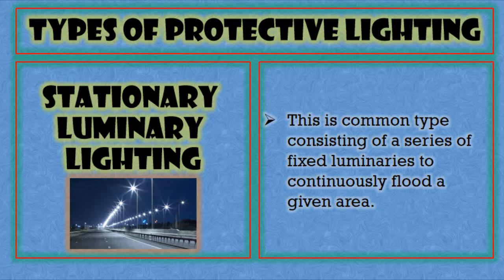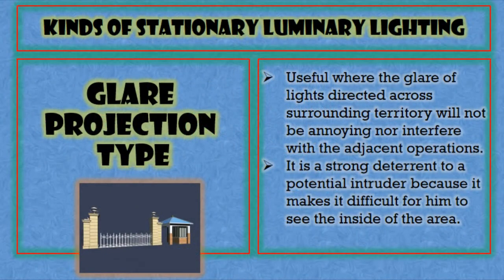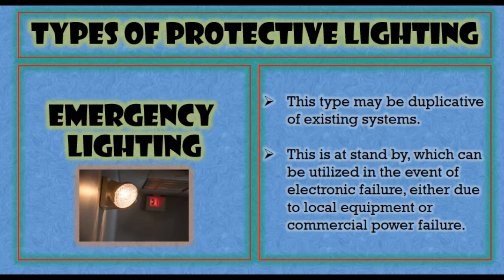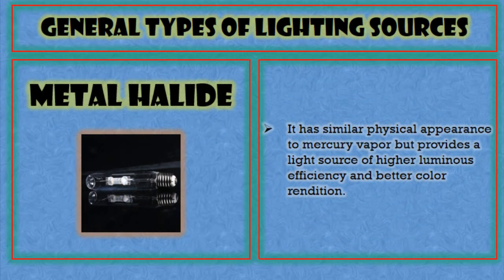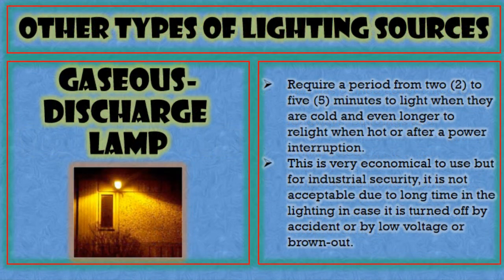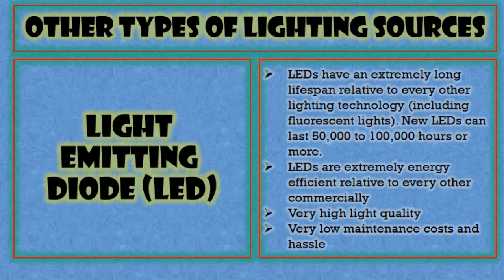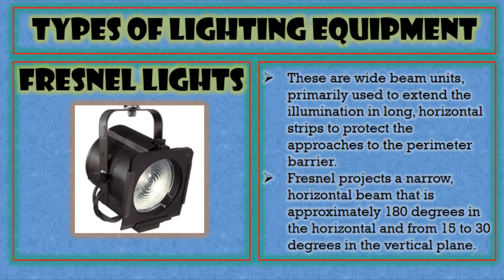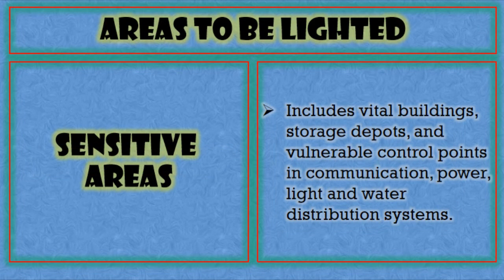Chapter 2 Physical Security Part 6